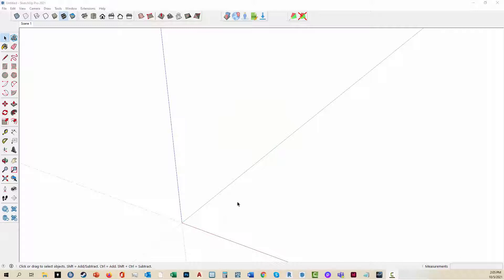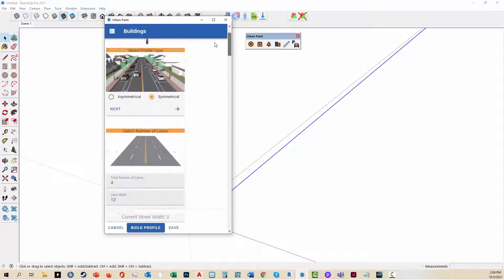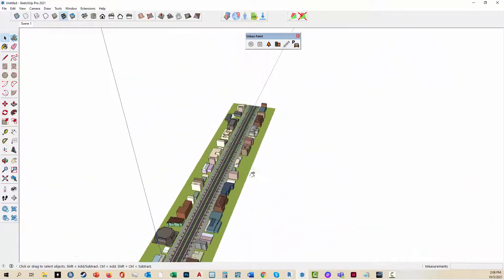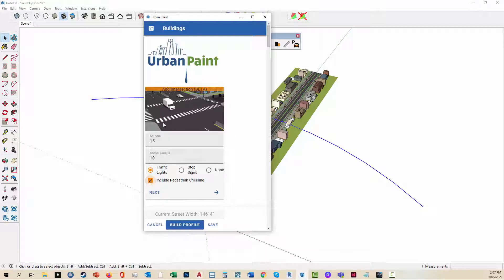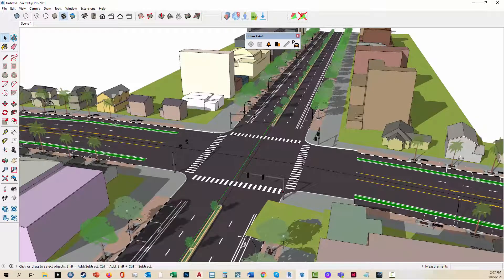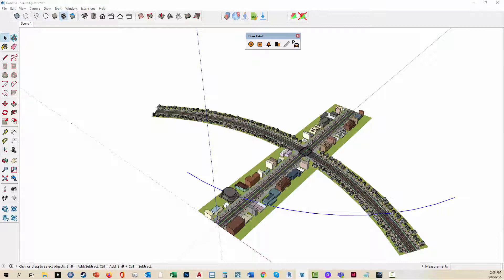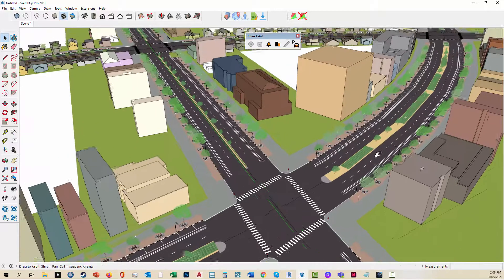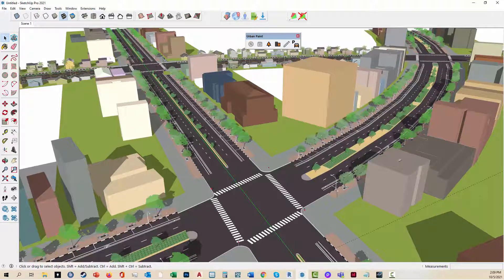How to create intersections in UrbanPaint for SketchUp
Urban Paint is a automation extension that instantly builds a complete and detailed 3D street and urban section. It provides the ability to generate symmetrical or asymmetrical urban streets that include medians, attached or detached walks, create intersections, add parking, layout building massing’s and more.

It is intended to save hours, if not days of work and within minutes generate detailed cities, towns and urban corridors. Specify the number roads, road widths parking types (parallel, stall, diagonal) medians, add trees, lights, pedestrian lights.